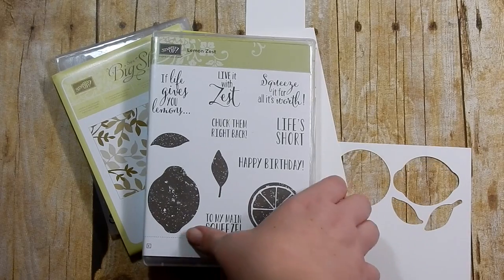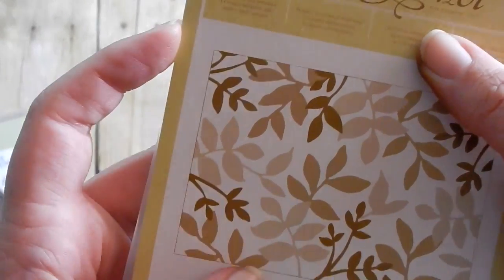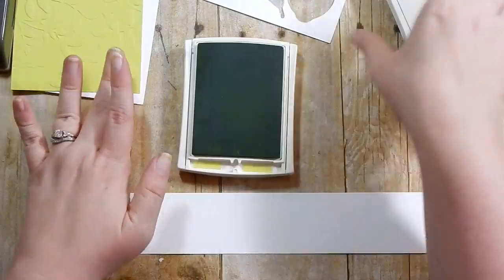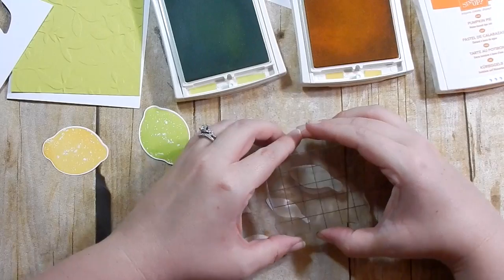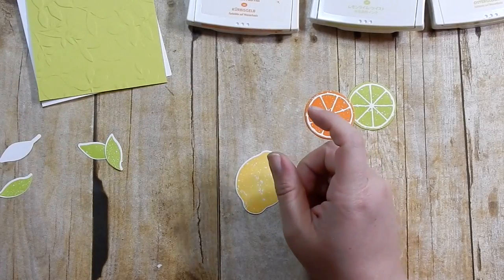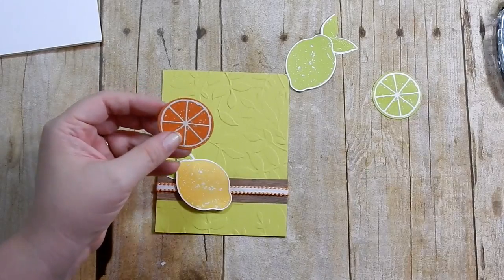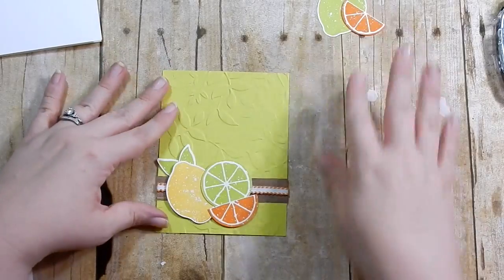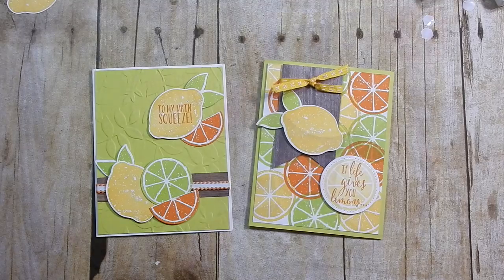Lemon Zest Bundle | Annual Catalog 2017 - 2018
Today I am showing you two examples of cards I made using the sweet Lemon Zest Bundle.  Join me as we make one of the cards together!

***CURRENT HOSTESS CODE for 5/24-6/23/2017: 762QDMNT
Do not use on orders of $150+ as you are your own hostess.

***Current hostess code will always be on the most current video and current blog post!

***PRODUCTS USED***
STAMPS & BUNDLES: